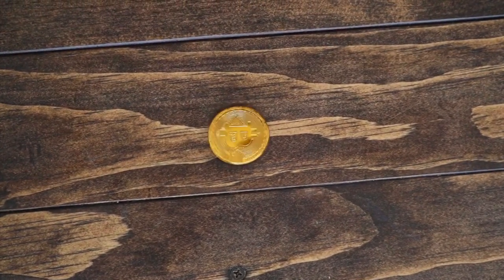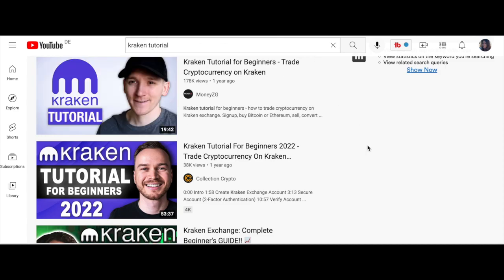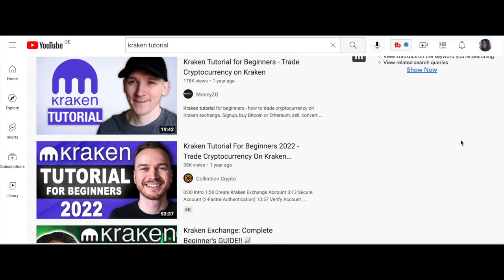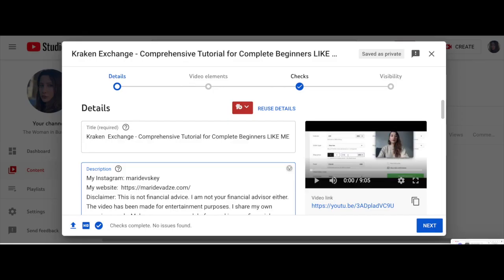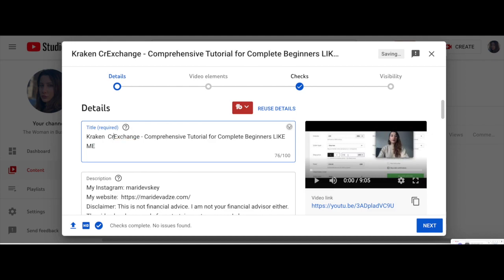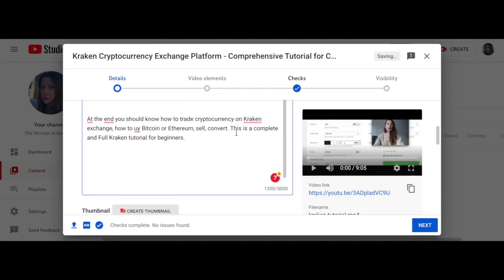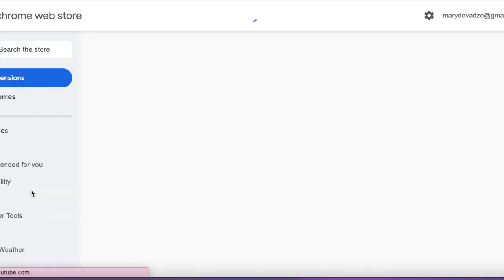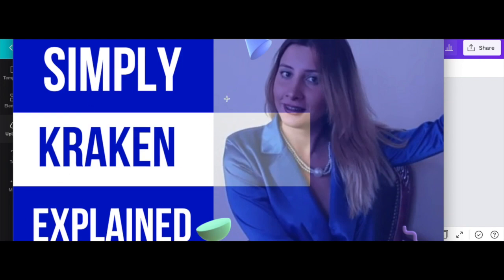Youtube SEO: My Strategy to Rank my Videos on top in YouTube search as a new channel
This is my strategy for Youtube SEO for ranking my videos on top in YouTube search for my keywords. Video SEO is all about studying and breaking competition. So how to break YouTube competition as a beginner? As a small YouTube? This video might help you if you are just starting out on YouTube. Just like me.  Grow your small YouTube channel and rank your videos higher together with me.

This video is not yet another “you need to make great content” video. We all know that right? Let’s get into the technical part. Step by step YouTube SEO, backend job.

First, we will find competitors and study them. Then we will come up with SEO friendly title for your YouTube video.
Then we will come up with the top-ranking description for your YouTube videos. Yes, the description can help YouTube to understand what your video is about and rank it higher, on top accordingly. So, do not miss this step.

My hacks and personal strategy for coming up with the perfect tags for your videos are explained. This is just another simple way to come up with amazing tags.

00:00 Intro - things you need to know to comprehend this video
01:17 Step 1 - Search for the competitors
02:48 Step 2- Competitors Analysis
02:58 Case Study on my own example
05:14 Step 3 - Coming up with the Video Title for higher SEO ranking
06:54 Step 4 - Coming up for a competitive video description for higher ranking on YouTube
08:04 Step 5 - how to cope with SEO friendly and competitive TAGs for your YouTube video
09:03 Step 6 -Youtube strategy for competitive thumbnail
10:10 Outro - get to know me